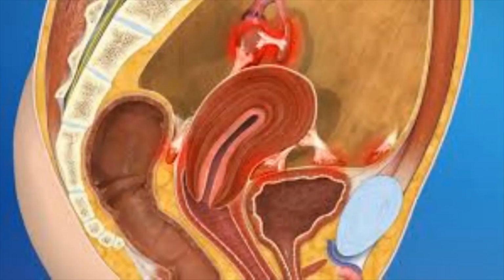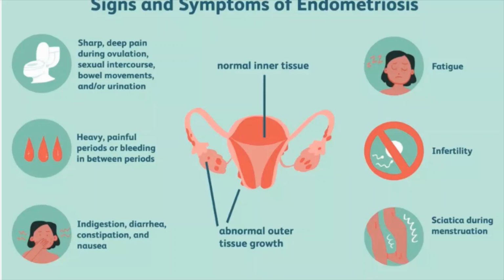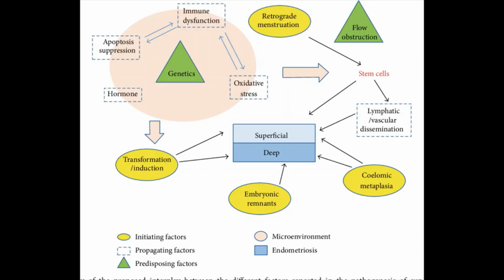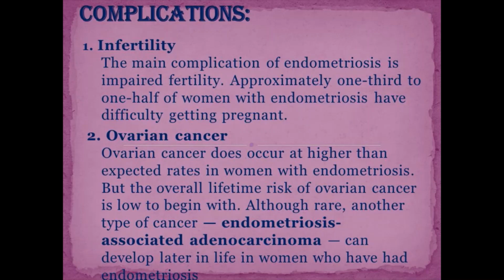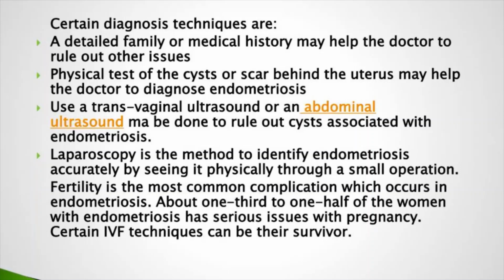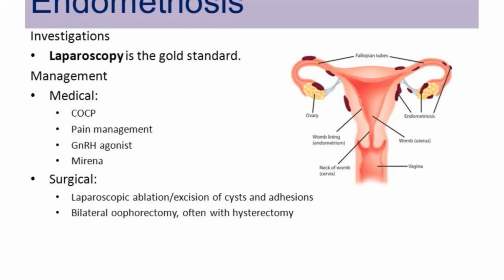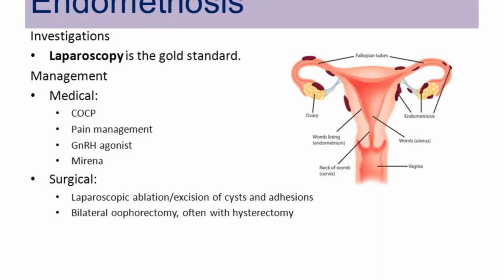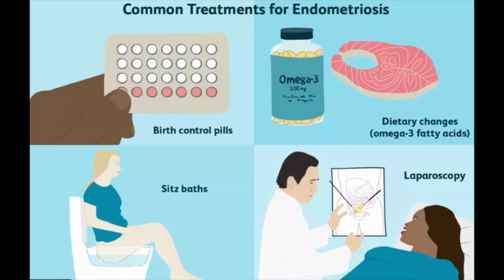Endometriosis symptoms, causes, diagnosis & treatment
Are you experiencing chronic pelvic pain, heavy periods, or infertility? You may be suffering from endometriosis. In this video, we will dive into the symptoms, causes, complications, prevention, and treatment options for this condition. From medical therapy with hormone therapy and pain management, to surgical options such as laparoscopy and hysterectomy, we'll cover it all. Don't let endometriosis control your life any longer, watch this video to learn how to take control of your health. Don't forget to consult with your doctor for personalized treatment plan.